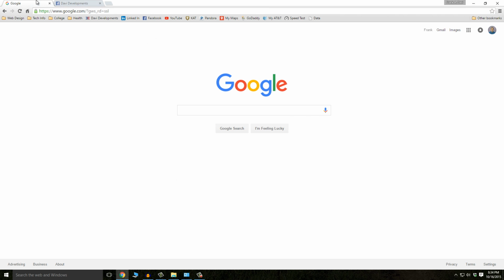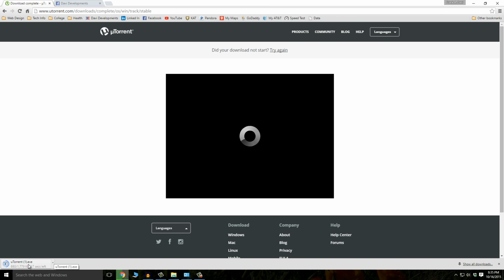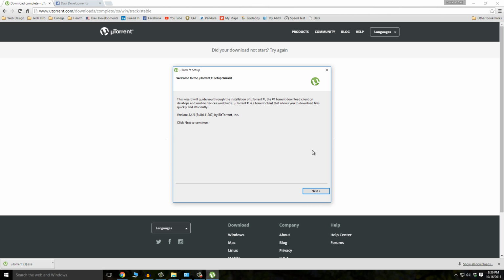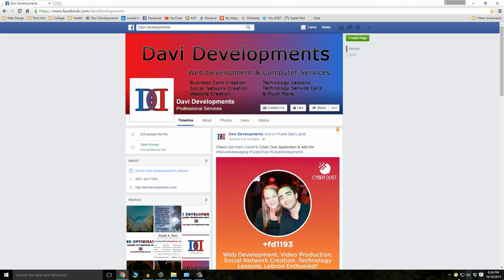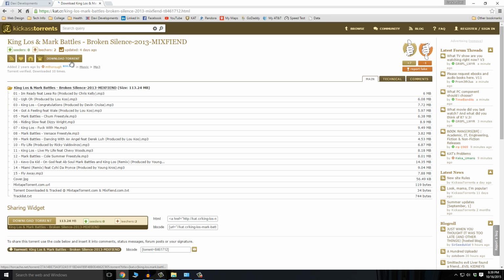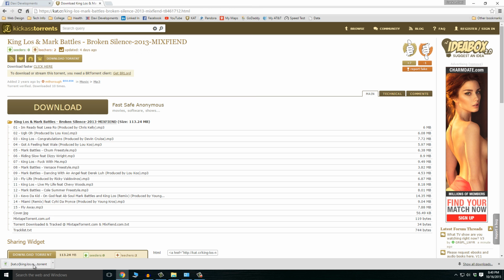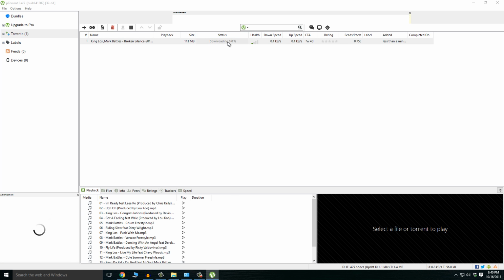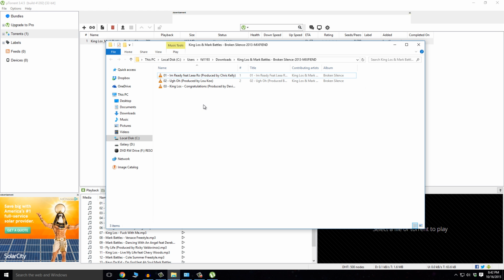Torrenting the Right Way [Windows 10] (Tech Tutorial)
UPDATE: Kick Ass Torrents has been seized and shutdown, this process will no longer work but there are other sites that are very similar.

This is a remake of a previous, "Torrenting the Right Way [Windows 7]" video that I posted.

If you "Like" this video please "Like" me on Facebook to get my most recent Tech video updates!

Warning: The world of Torrenting is full of responsibility, you need to be aware that there are "legal" torrents and "illegal" torrents. Never download illegal torrents. In no way am I responsible or am encouraging anyone or anything to download irresponsibly. Be safe and be responsible!